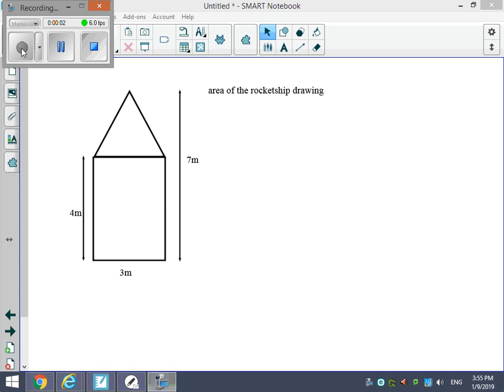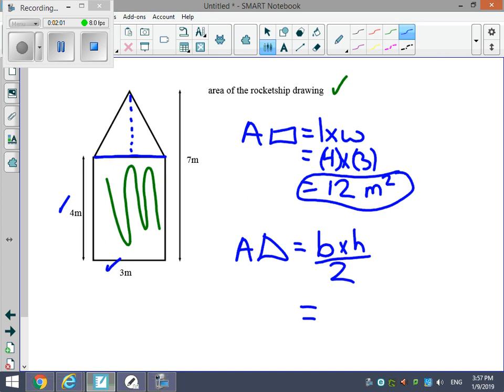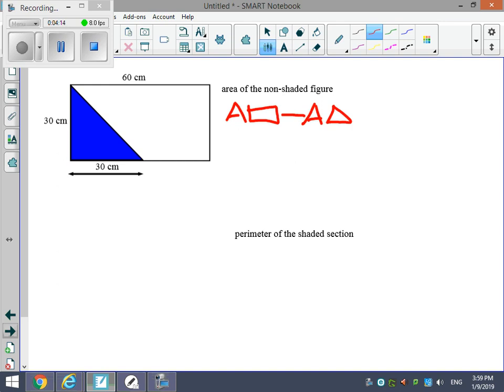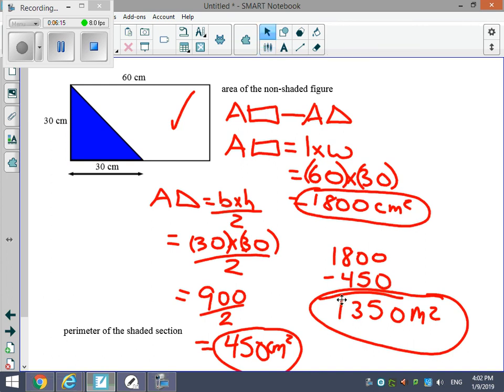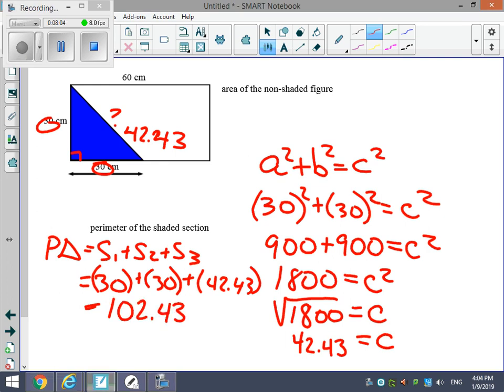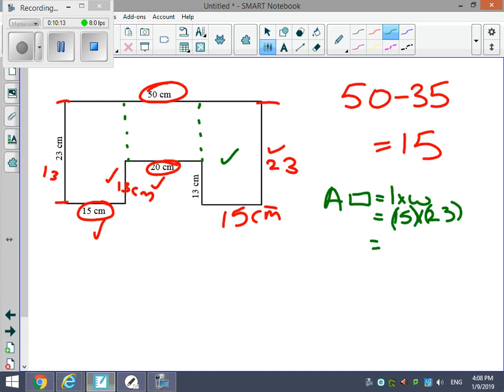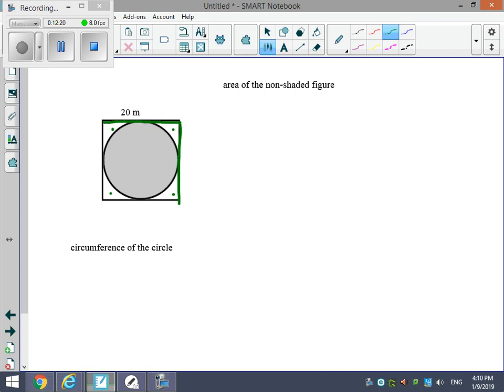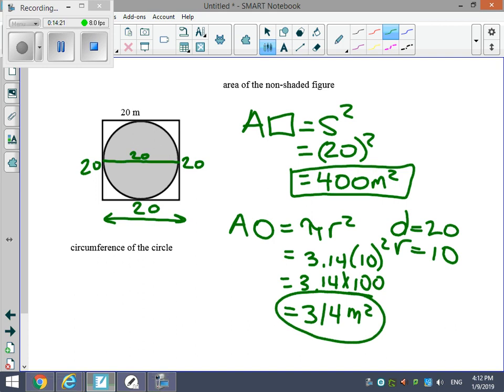perimeter and area of irregular shapes gr. 7 & 8